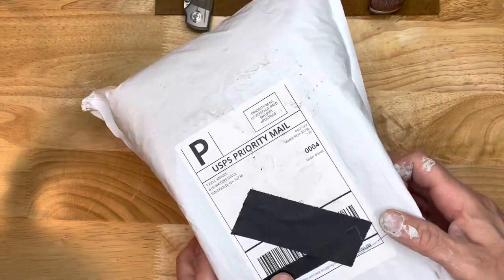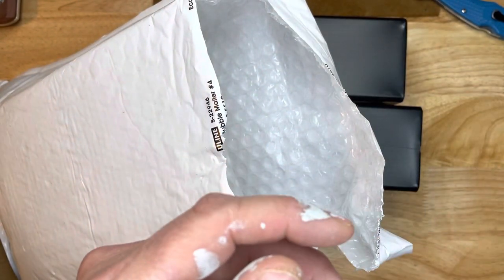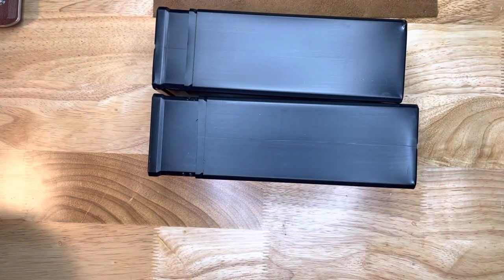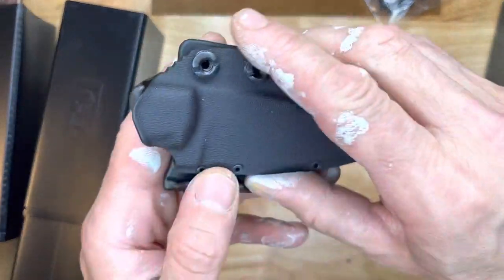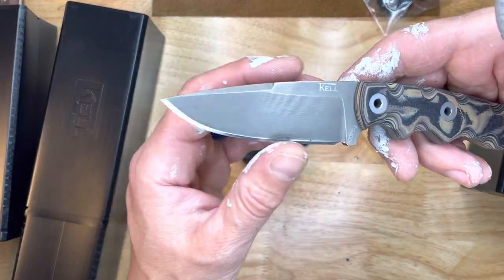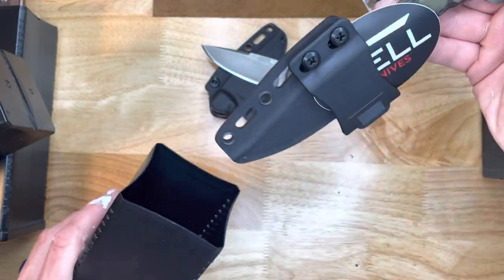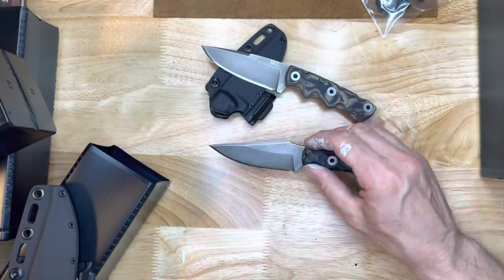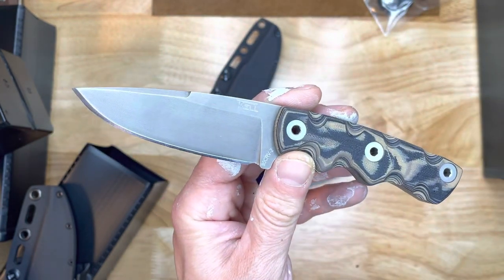Unboxing 2 T.Kell Knives - One Dropping at Blade Show 2023!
I just received the T.Kell Knives Combatant that I ordered a few weeks back--it's an amazing 3.5 " 80CRV2 drop point, sharp as hell (has already tasted my blood) and coated with Nickel boron for protection against corrosion and as a solid lubricant. The G10 handles are sculpted for an ideal grip and the handle length is perfect for a four-finger grip with little room to spare (my preference for an EDC fixed-blade knife). Former U.S. Marine Tim Kell also sent me T.Kell Knives most popular blade the Nightstalker which has been sold out for a while -- BUT NOW IT'S BACK IN AEB-L!!! and debuting at Blade Show 2023. This knife carries amazingly, especially with the special clip (developed with Discreet Carry Concepts), and is the first ringed knife in a long time to grab and hold my attention. These are among my favorite EDC fixed-blade knives. Thank you Tim!